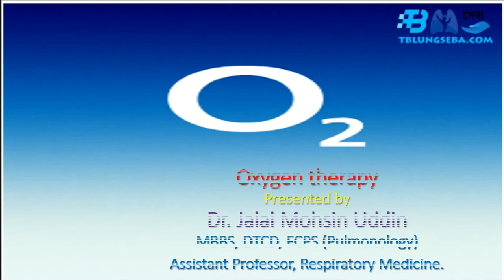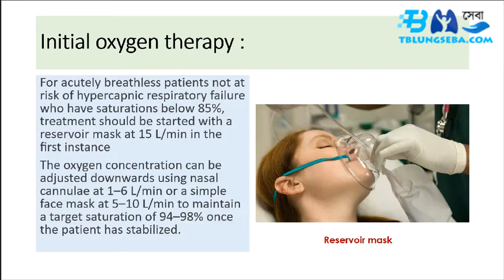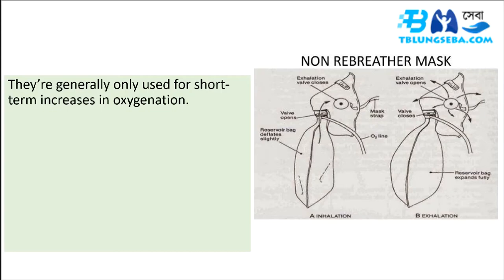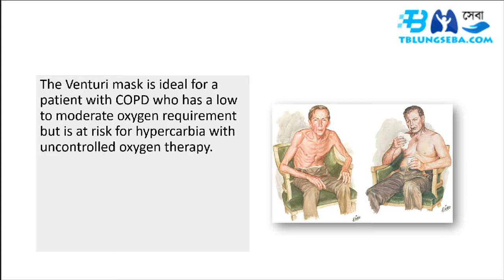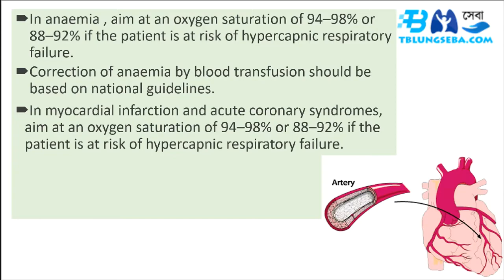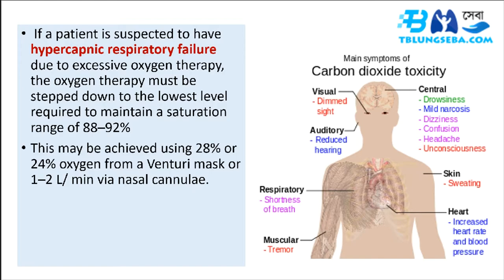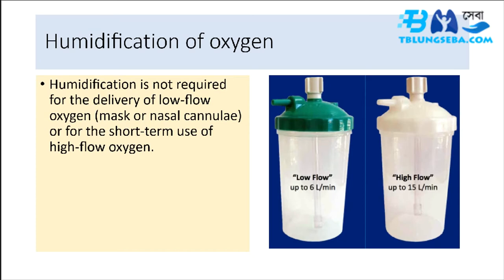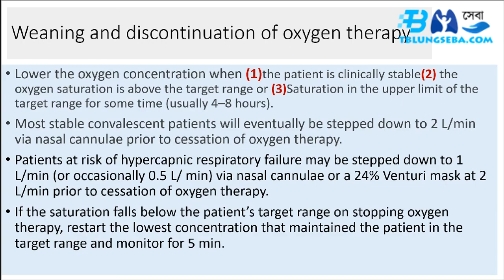Oxygen therapy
Presented by
Dr. Jalal Mohsin Uddin
M B B S, D T C D, F C P S (Pulmonology)
Assistant Professor, Respiratory Medicine.

Oxygen therapy is usually deﬁned as the administration of oxygen at concentration  greater than those found in ambient air.
Oxygen is a treatment for hypoxaemia not breathlessness.
Target saturation :

Oxygen is a drug and should be prescribed with a target saturation range.
The recommended oxygen target saturation range in patients not at risk of type 2 respiratory failure is 94 to 98 percentage .
The recommended oxygen target saturation range in patients at risk of type 2 respiratory failure is 88 to 92 percentage